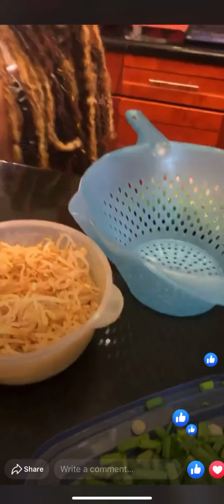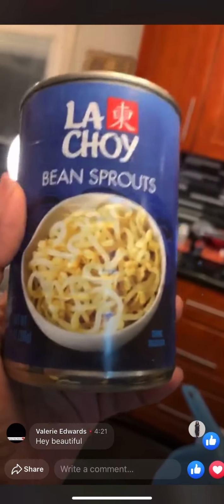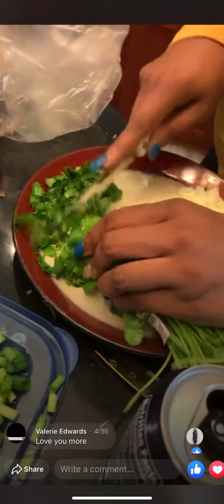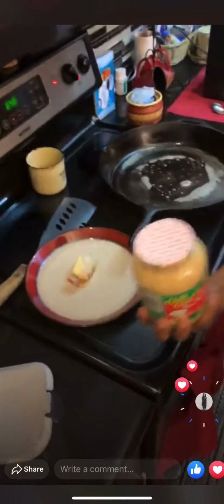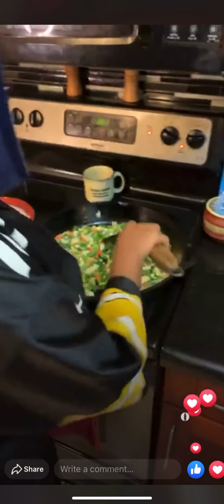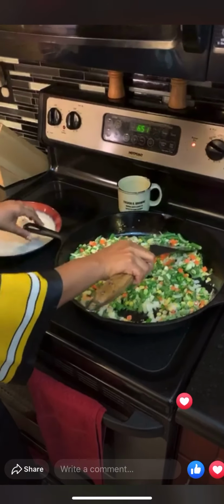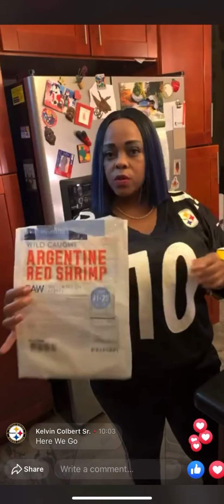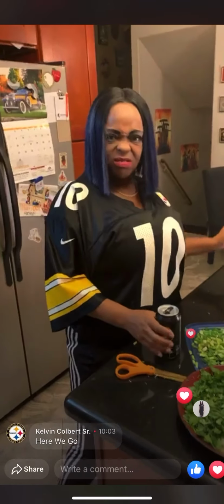Cooking steak fried rice for Gramdpa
Cooking at grandpa Little’s house